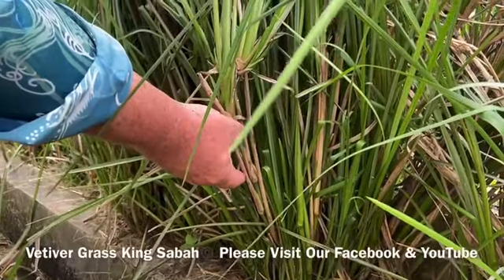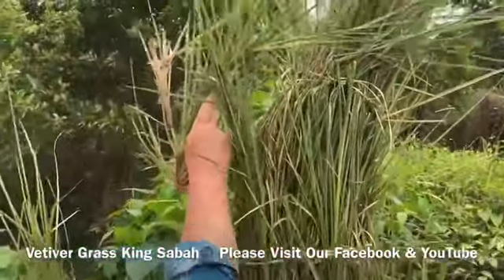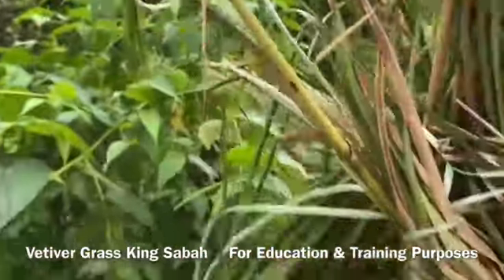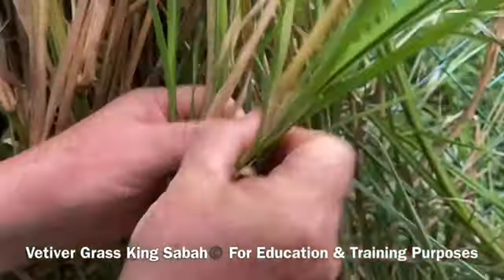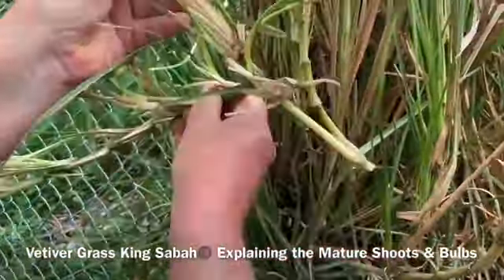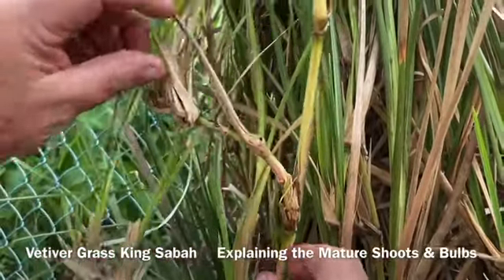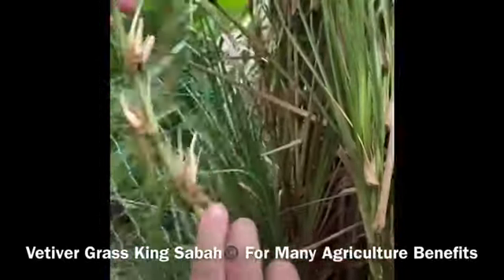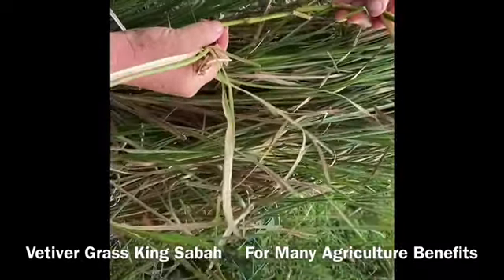VETIVER BAMBOO GRASS ( Chrysopogon ZIZAINOIDES) the key miracle green solution for climate change.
WORMS TECHNOLOGY SOLUTIONS ©️

SABAHAN VETIVER GRASSROOTS MOVEMENT TO PREVENT LANDSLIDES AND RECOVER WITH GREEN ENVIRONMENTAL VETIVER GRASS SOS SOLUTIONS
Climate Crisis Solutions (VETIVER TECHNOLOGY SOLUTION'S ©) Impact on Solving GLOBAL WARMING PROBLEMS
CLIMATE CHANGE @ LANDSLIDES VETIVER SOLUTIONS WITH VETIVER GRASS INNOVATION FOR. FLOODS, DROUGHTS DUE TO GLOBAL WARMING, Carbon Sequestration Vetiver Grass has the ability to capture, and store carbon dioxide from the atmosphere.
Solving GLOBAL CLIMATE CHANGE PROBLEMS (VETIVER TECHNOLOGY SOLUTION'S ©) 31/8/22

VETIVER PLANTATIONS©️
Published by SOS Organic Fertilizer.com ©️ SOS ORGANIC FERTILIZER SDN BHD 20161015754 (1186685-X)